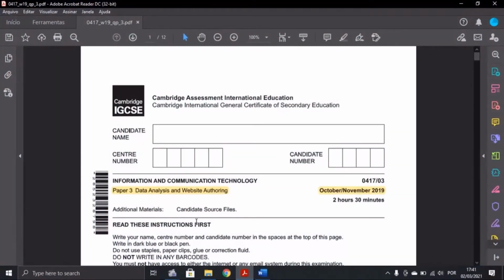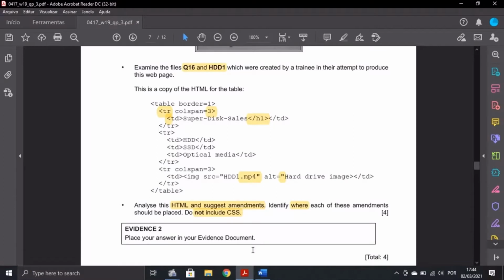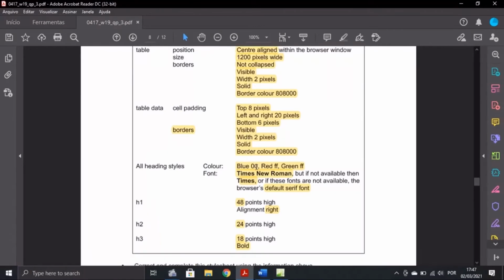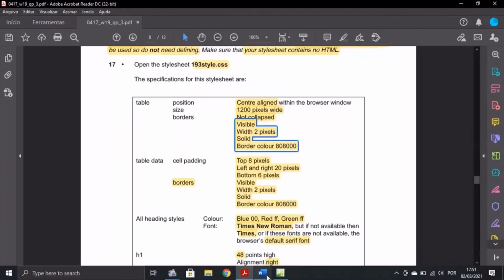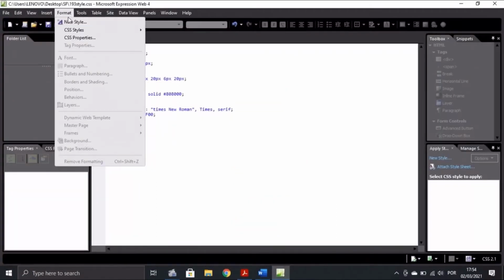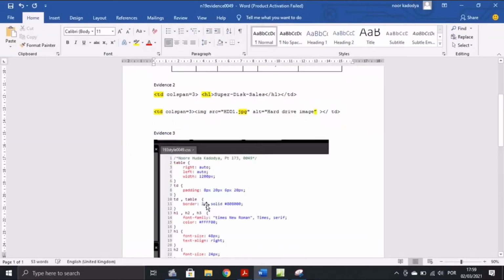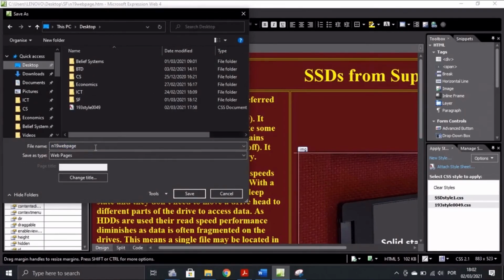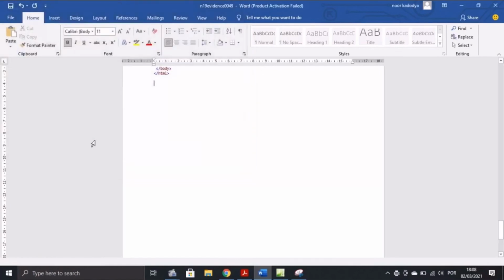IGCSE_ICT_October November 2019_Paper 3_Website Authoring